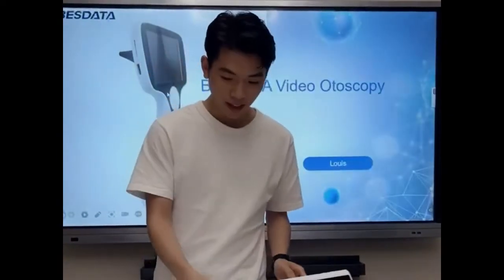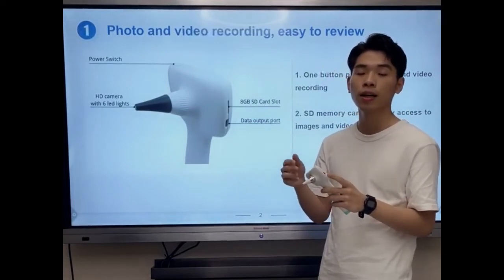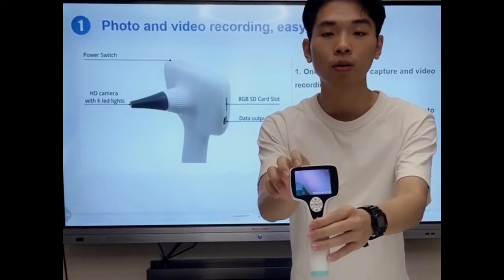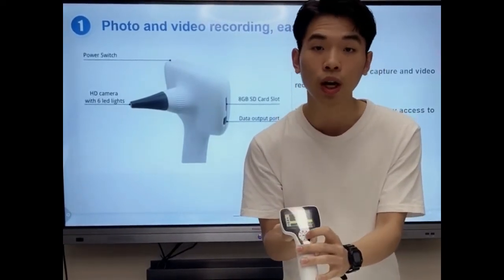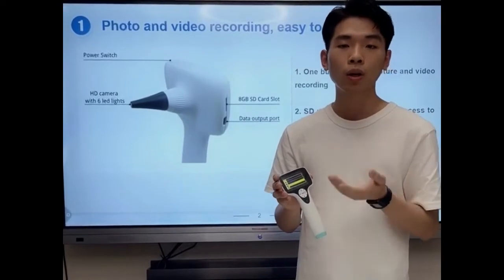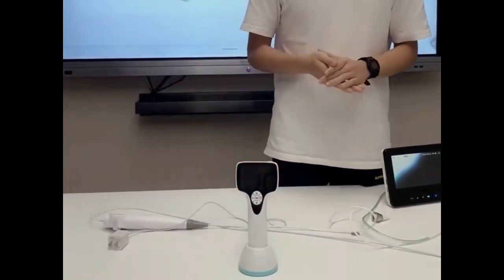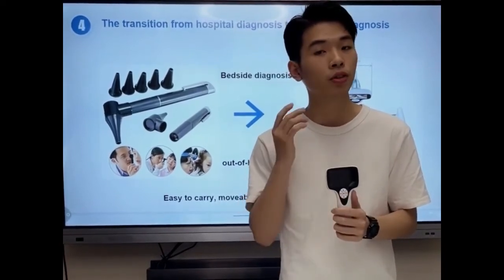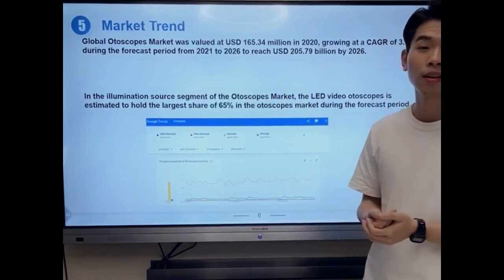How to use BESDATA Digital Otoscope for Hospital ENT Examination